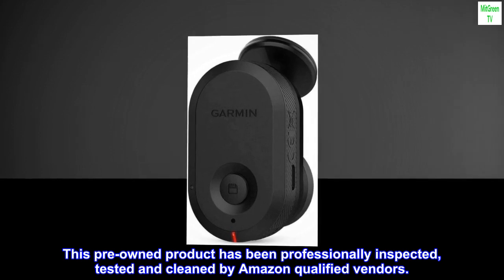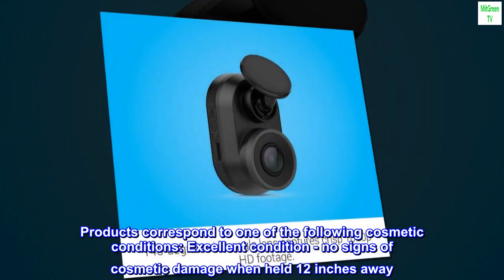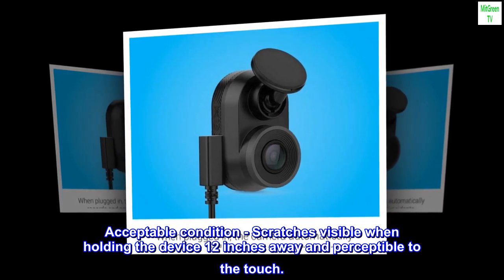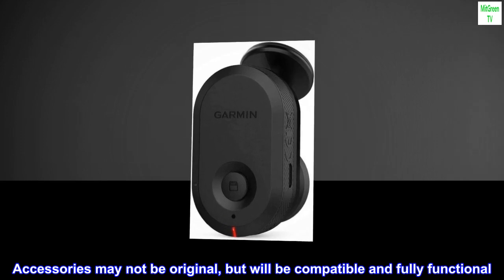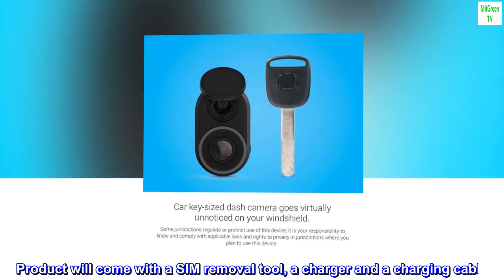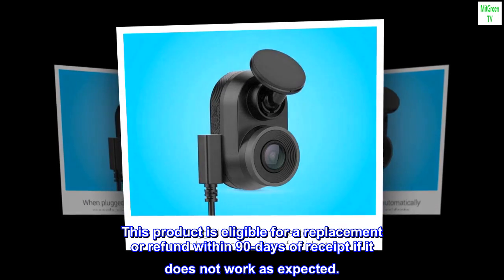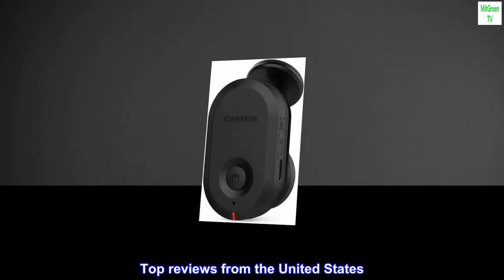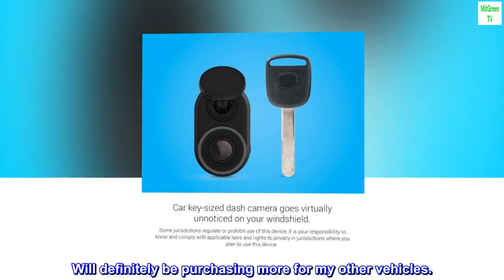Garmin Dash Cam Mini, Car Key-Sized Dash Cam, 140-Degree Wide-Angle Lens, Captures 1080P HD Footage,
This pre-owned product has been professionally inspected, tested and cleaned by Amazon qualified vendors.
Products correspond to one of the following cosmetic conditions: Excellent condition - no signs of cosmetic damage when held 12 inches away. Good condition - Light scratches, barely visible when holding the device 12 inches away. Acceptable condition - Scratches visible when holding the device 12 inches away and perceptible to the touch.

This product will have a battery that exceeds 80% capacity relative to new.
Accessories may not be original, but will be compatible and fully functional. Product may come in generic box.
Product will come with a SIM removal tool, a charger and a charging cable. Headphone and SIM card are not included.
This product is eligible for a replacement or refund within 90-days of receipt if it does not work as expected.
Refurbished phones are not guaranteed to maintain their waterproof seal. See terms here.
 Great camera
Great camera with really easy set up, and video review mode through the Garmin app. Will definitely be purchasing more for my other vehicles.